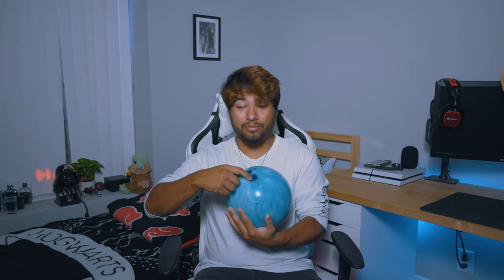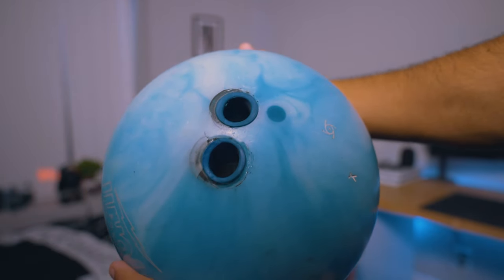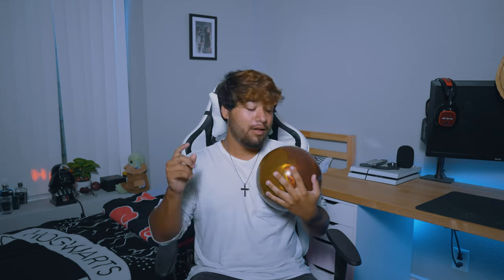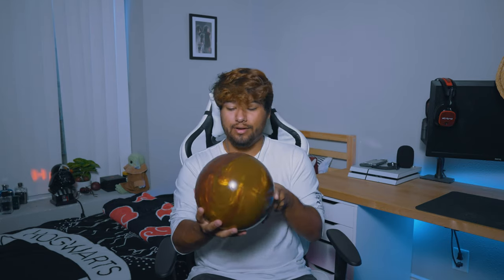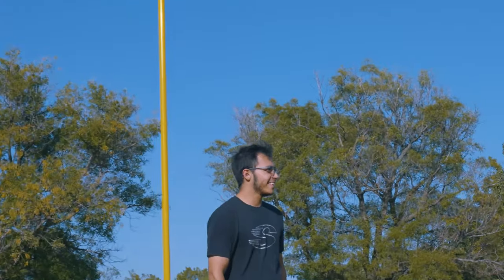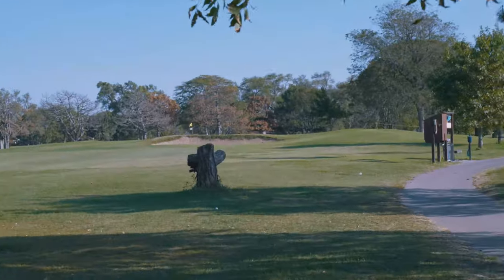My 2021 Bowling Arsenal